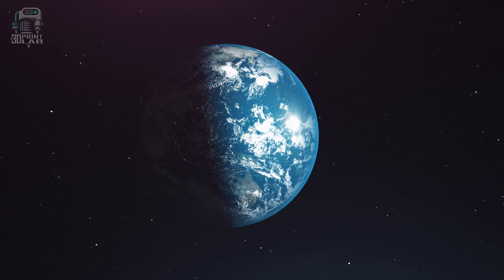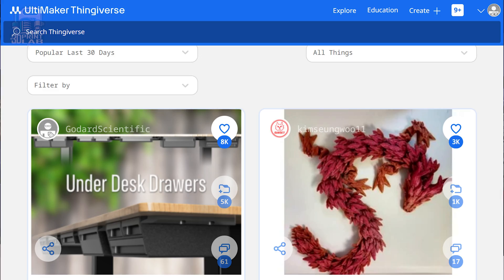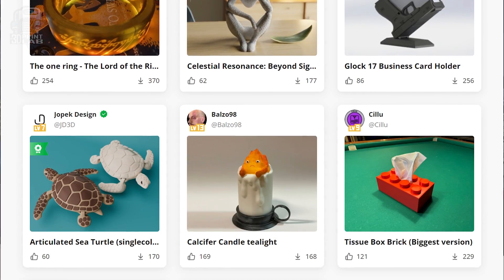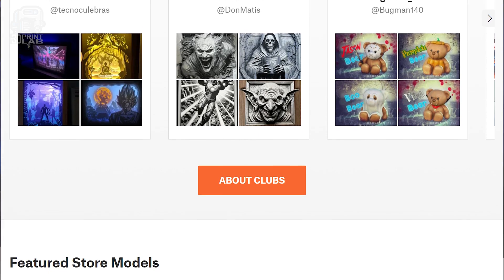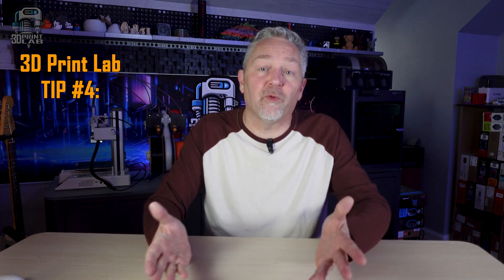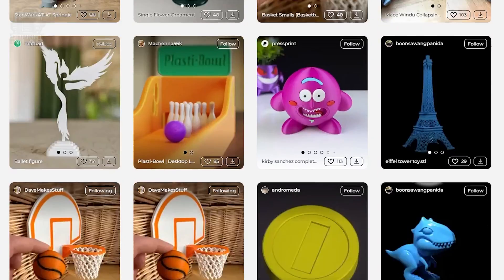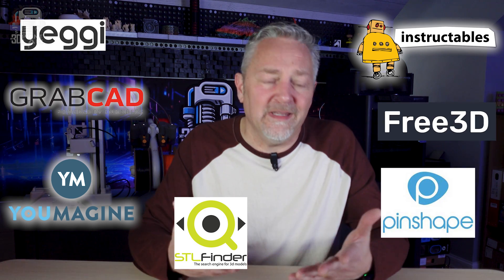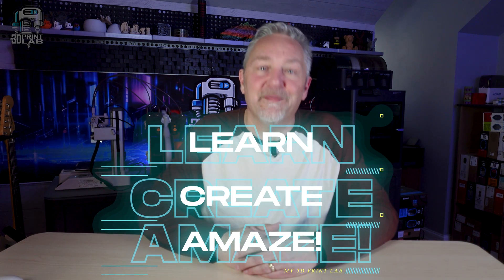5 Steps To Find Great 3D Prints! Plus 5 Websites To Get You Started!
5 Websites and 5 Tips to help you discover and find the best STL files for stunning 3D prints, all together in this quick and insightful video. Your journey to creating awe-inspiring 3D prints starts here!

Yes, you recognize this guy!
As seen on the incredibly popular YouTube channel, The 3D Printing Zone.
Join Eric on this new journey and channel as he continues to help the 3D printing community in the best way he knows how: with Easy, Entertaining Education!